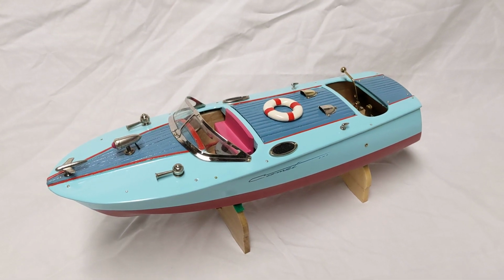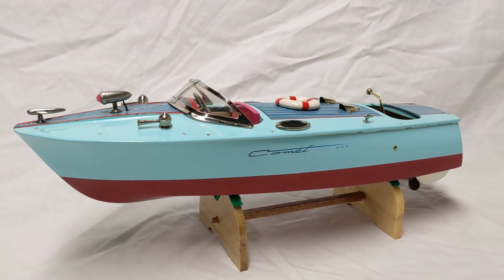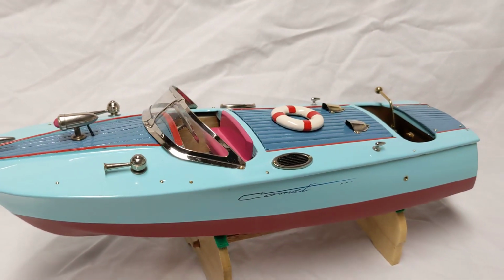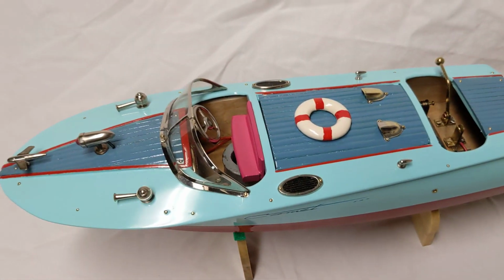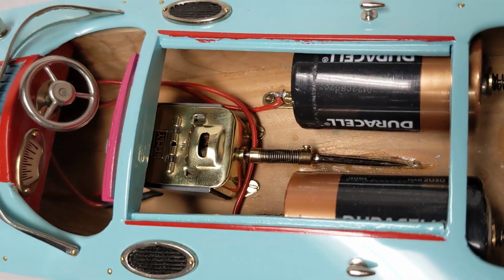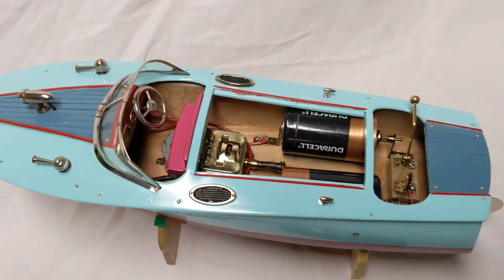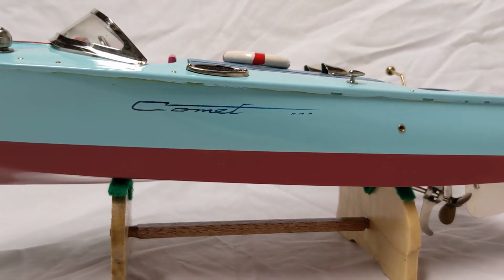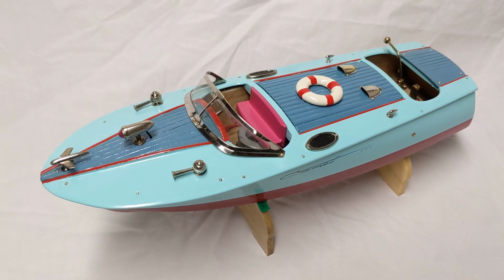ITO KMK 12in "COMET" Japanese toy wood boat restoration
Total restoration, repainted, all fittings polished and rewired. Very rare bow ornament added. I reproduced the Comet decal for the side of the boat. Boat looks great. See all my restoration videos here. If you have a boat that needs to be restored send me pics and what you want done to .